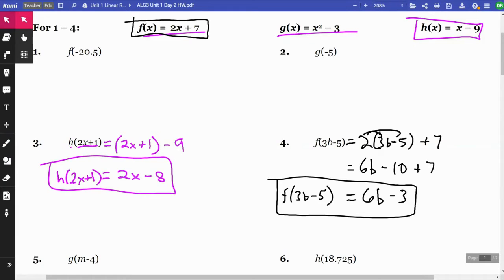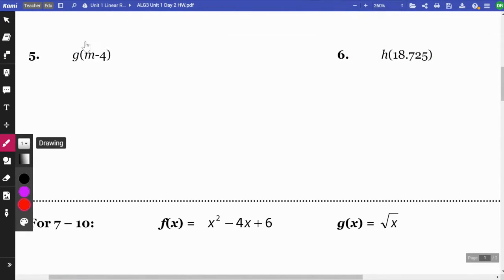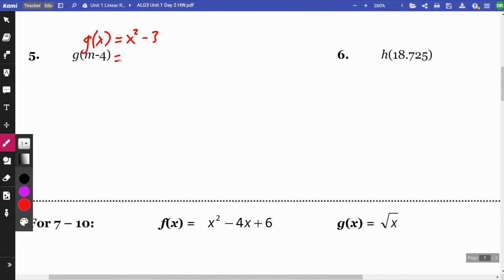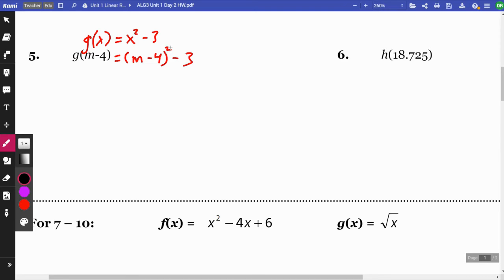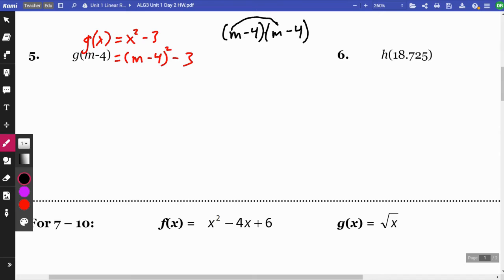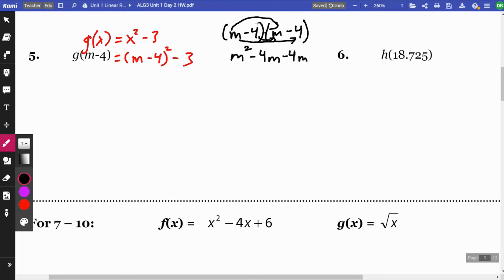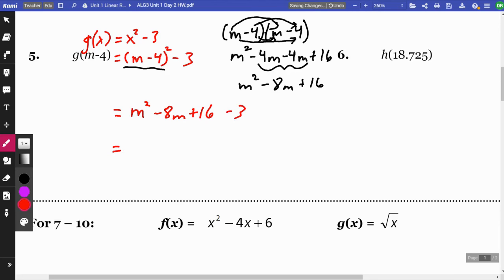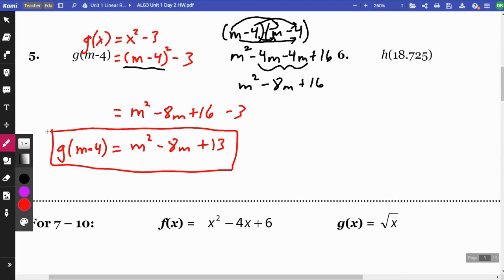Day 2 Evaluating fn's with expressions 2